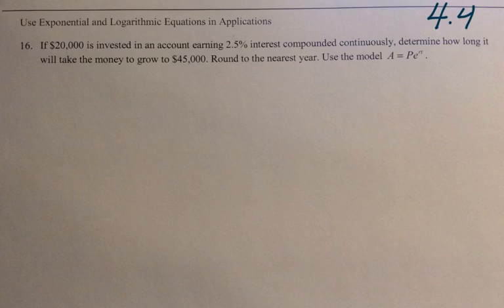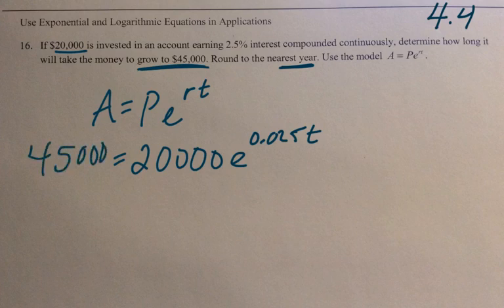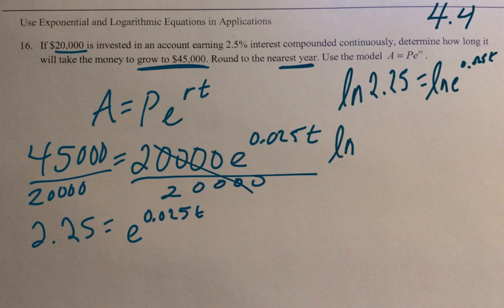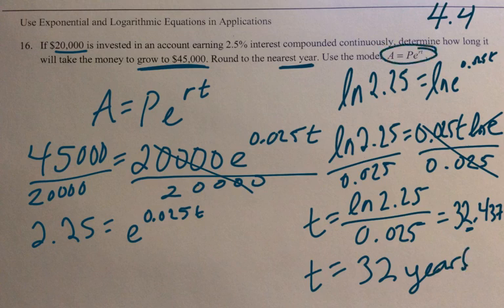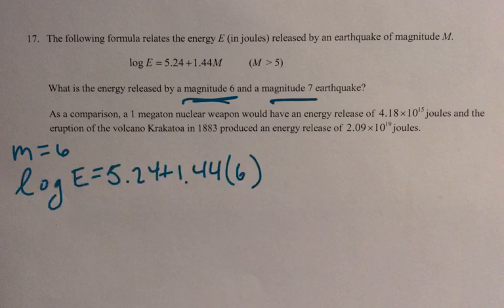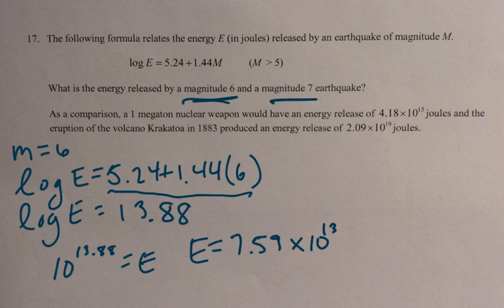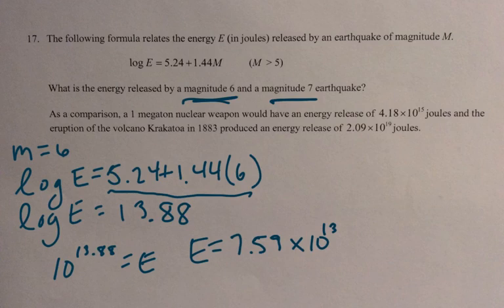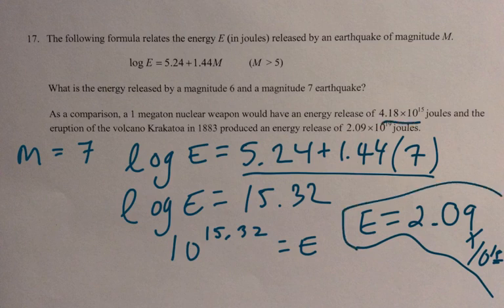Exponential And Logarithmic Equations Part 3